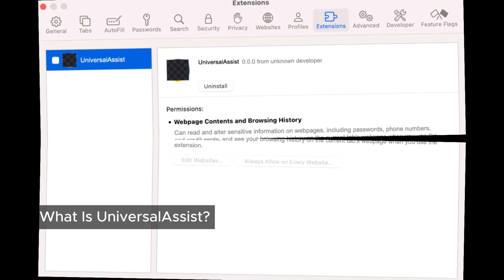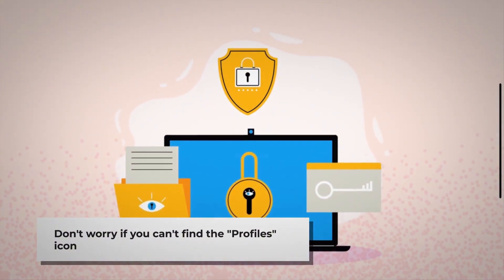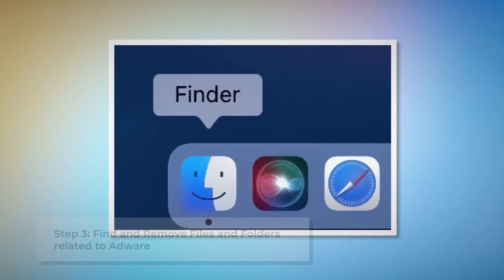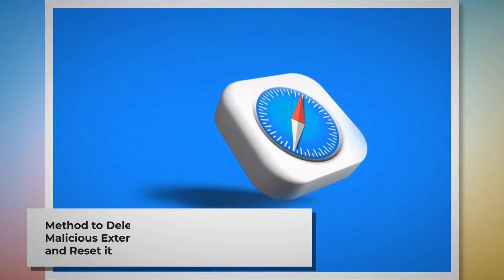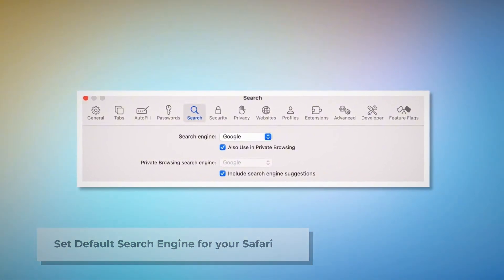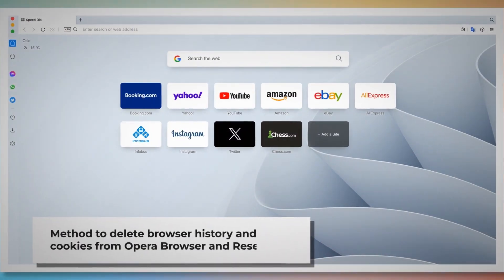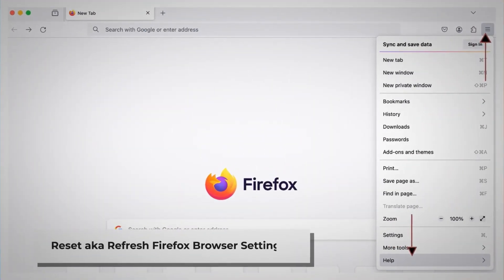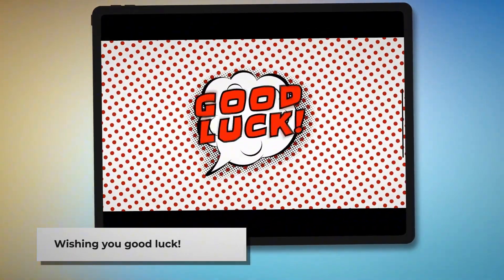UniversalAssist Adware Uncovered: Steps to Clean Your Mac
UniversalAssist adware can disrupt your online experience with constant ads and misleading pop-ups. Learn how to effectively remove this adware from your Mac with our easy-to-follow guide. Protect your device and enjoy a cleaner browsing experience.